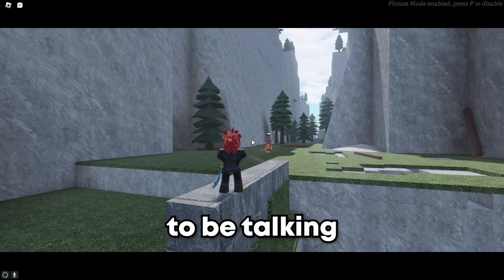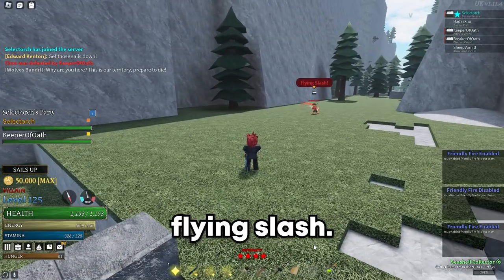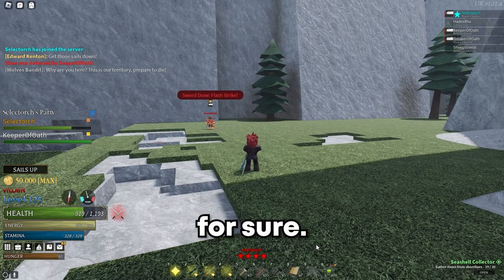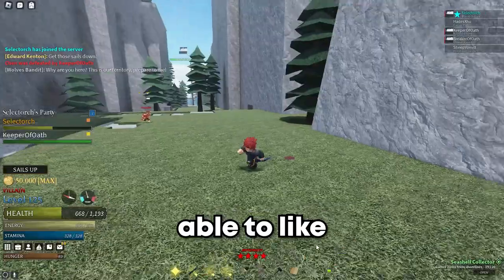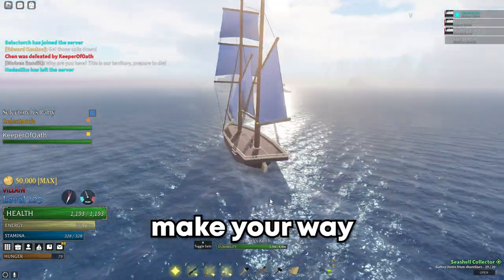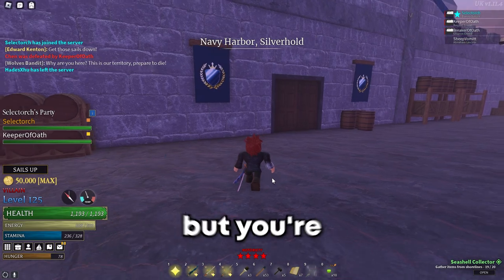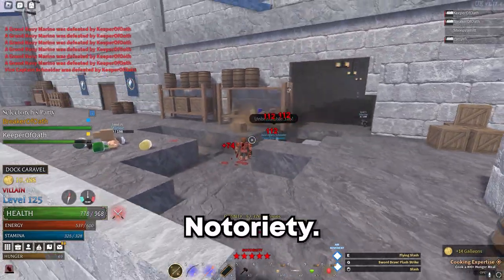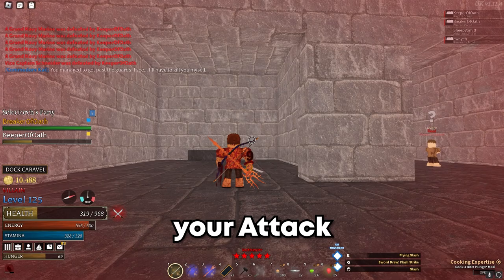THE BEST KATANA IN THE GAME | Arcane Odyssey